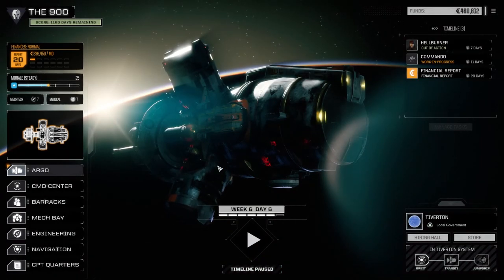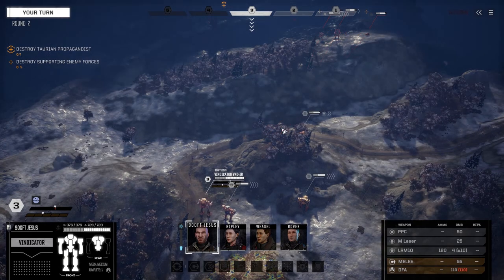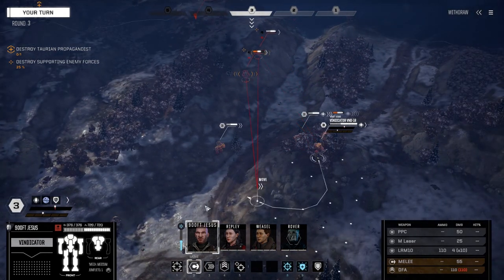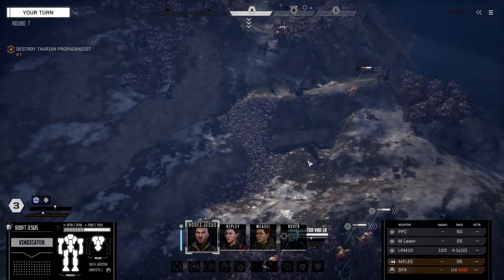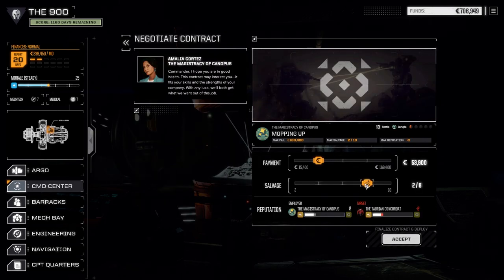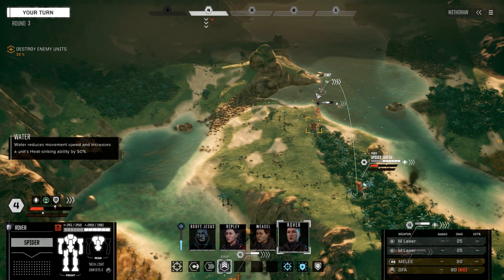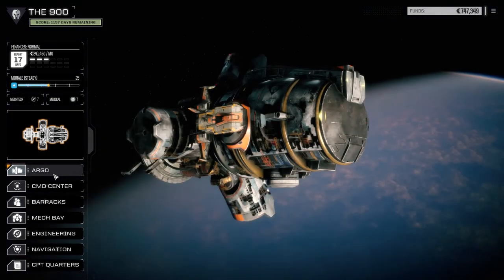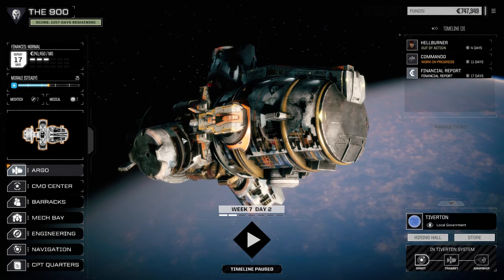Flashpoint - The 900 - Ep21.8